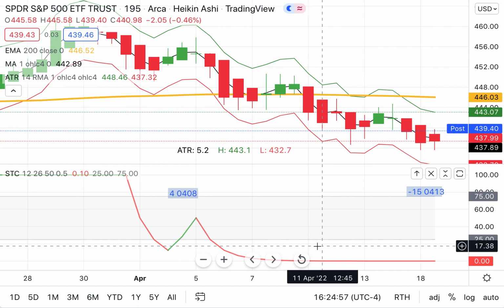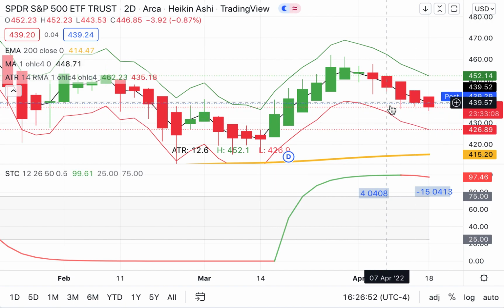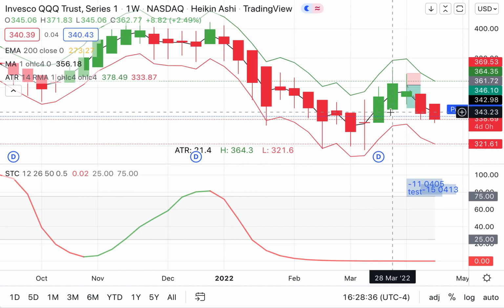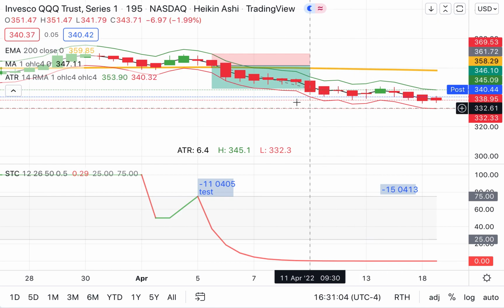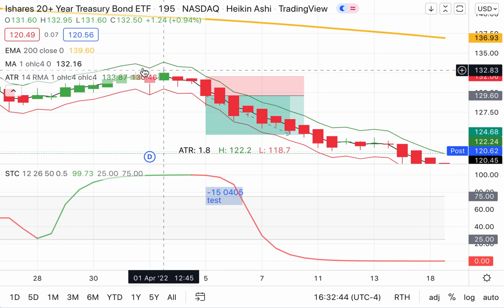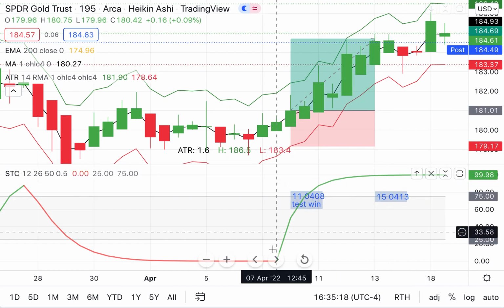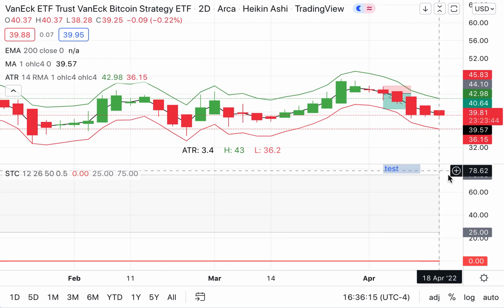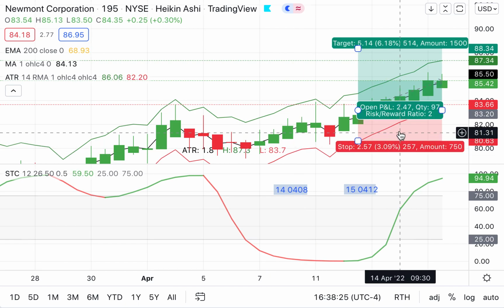Today’s Stock, Bond, Gold & Bitcoin Trends, Tuesday, April 19, 2022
When you remove layers, simplicity and speed happen. — Ginni Rometty